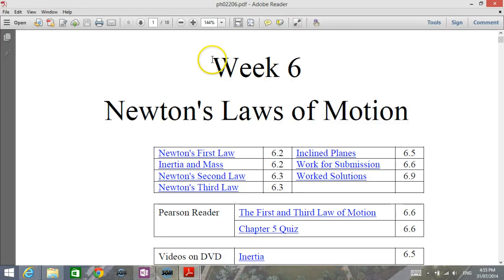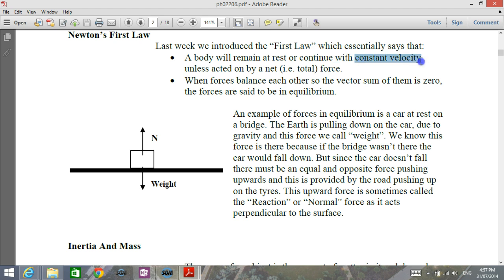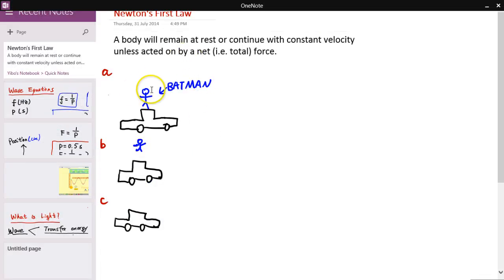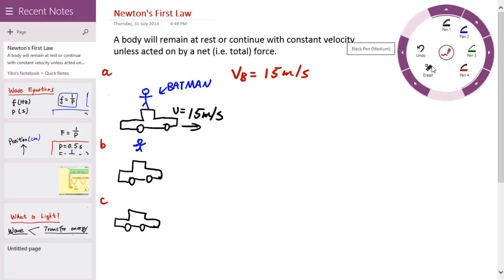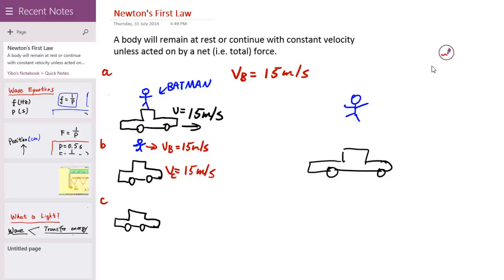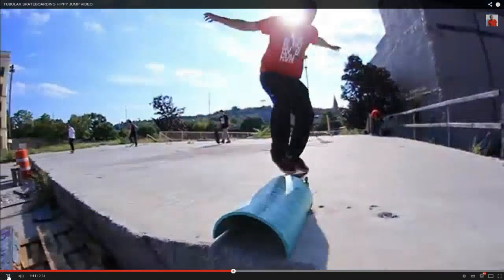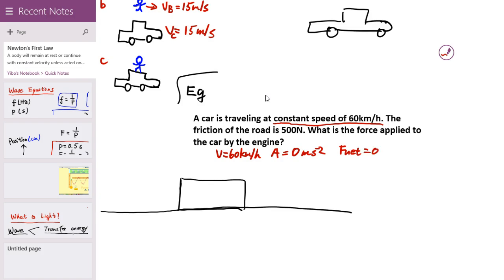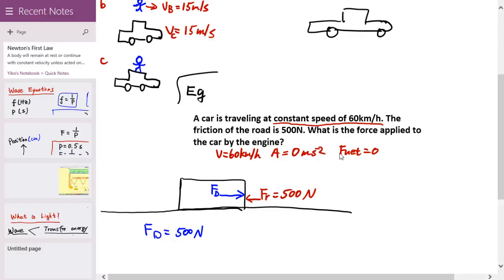Year 11 Unit 2 week 6 Newton's First Law